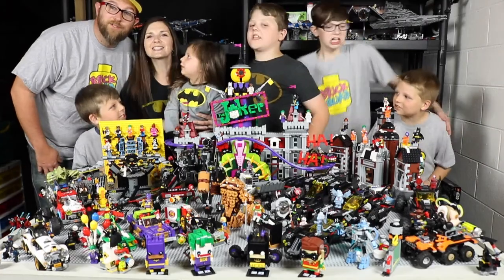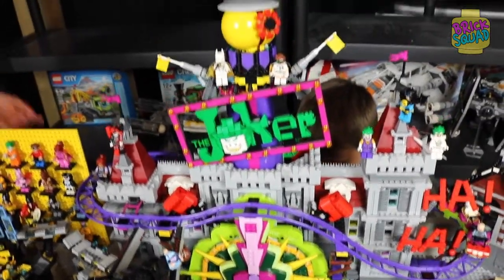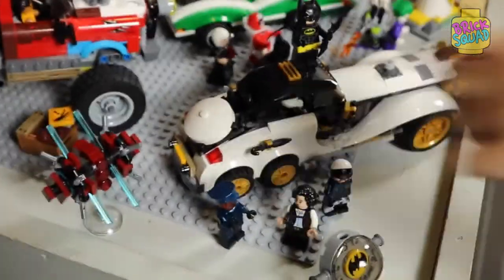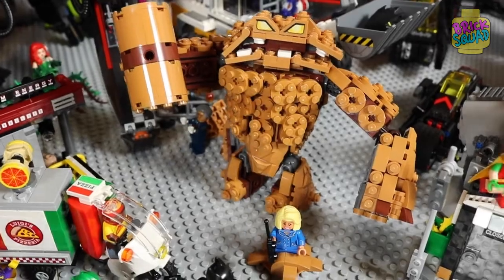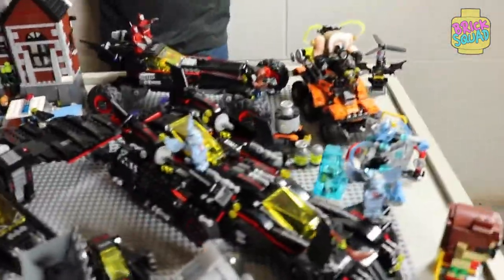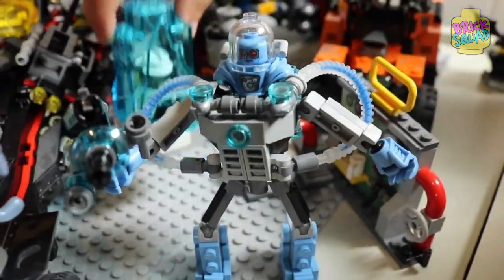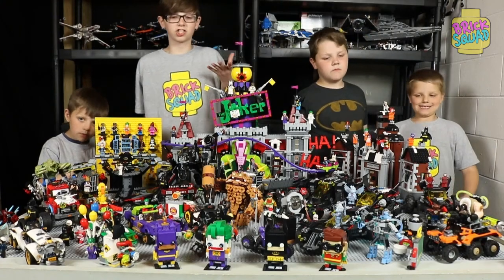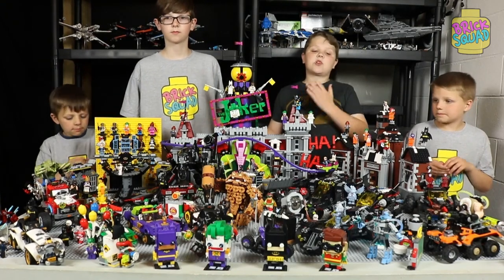All 25 LEGO Batman Movie Sets Series 1 Collection ***HUGE GIVE AWAY***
The whole family shows off our LEGO Batman Movie Series 1 Collection!  Watch to the end for a chance to win a $50 LEGO Batmobile set!

To win the Batmobile.

4. Comment on this video;  "Done"

That's all... then you will be in the drawing for the lego Batmobile
Good luck! We will announce the winner within two weeks.